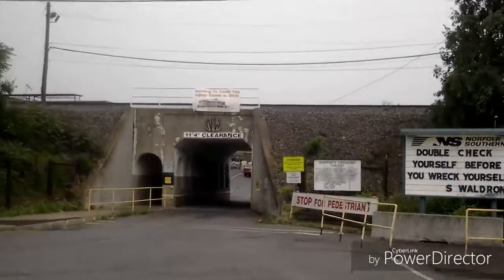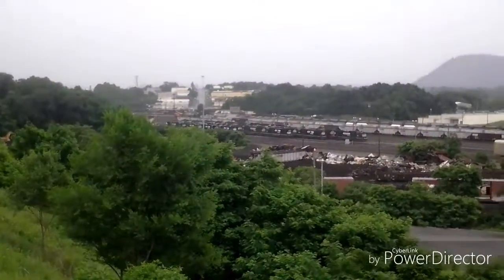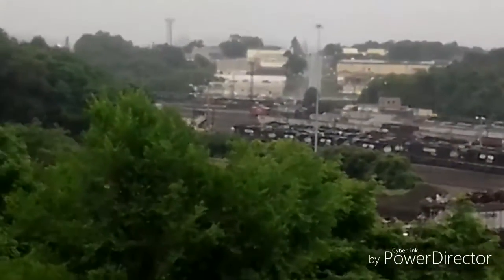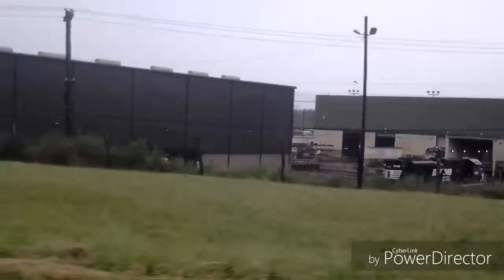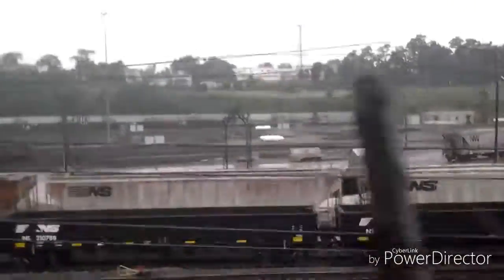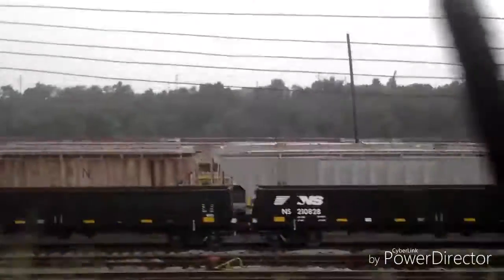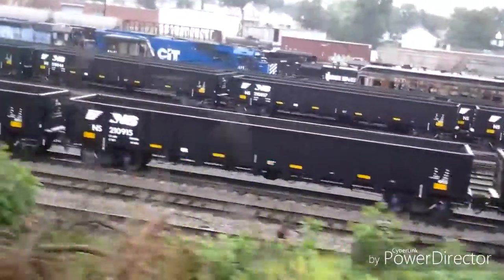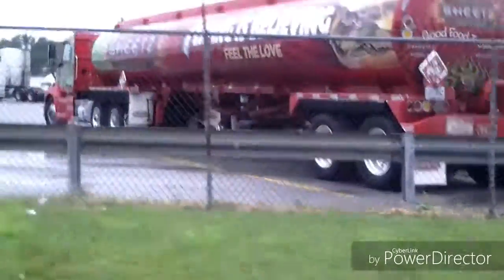Nathan capturing some Norfork Southern videos at Roanoke Virginia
More videos by Nathan from our train watching trip May 29, 2016 at NS yards Roanoke Va.